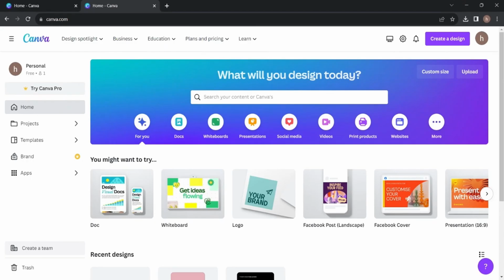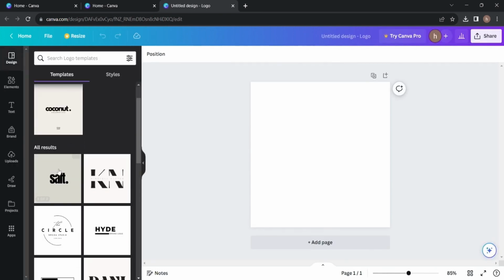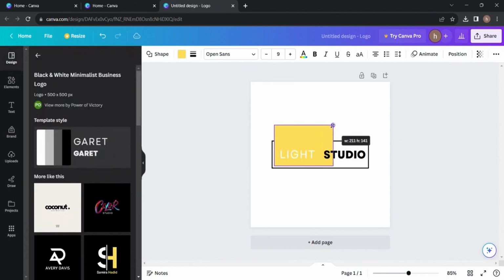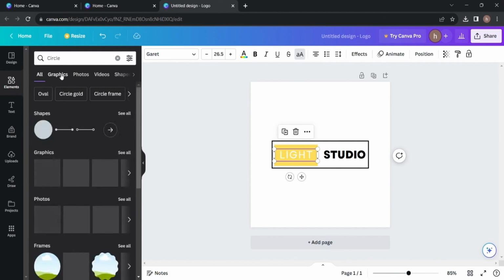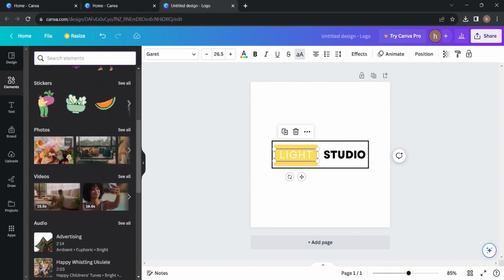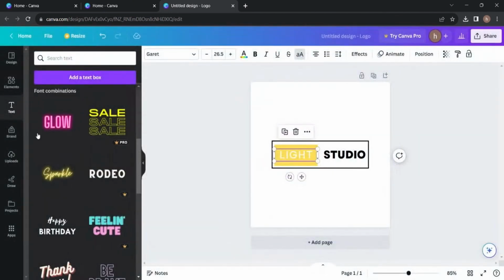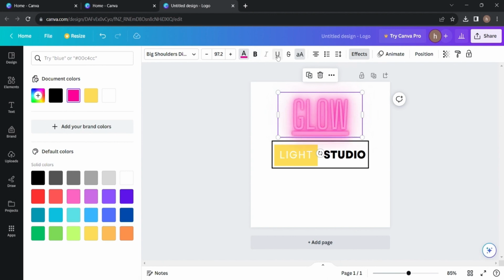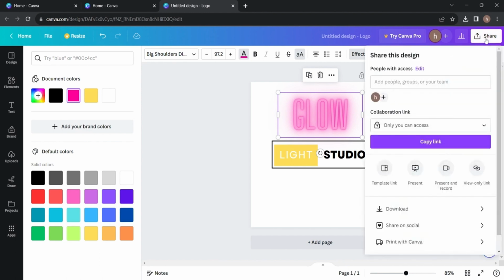How To Make A Logo In Canva